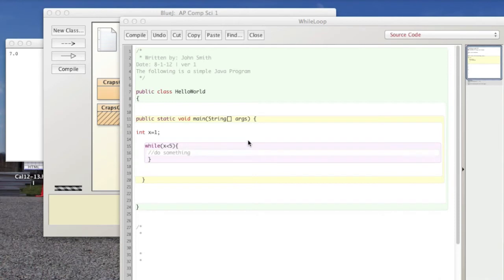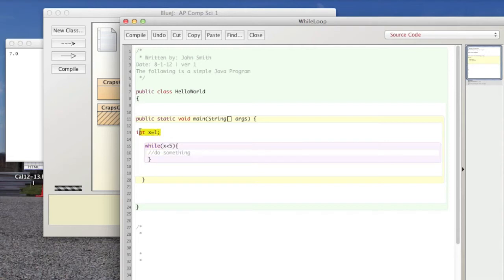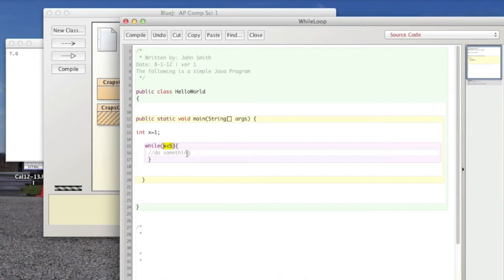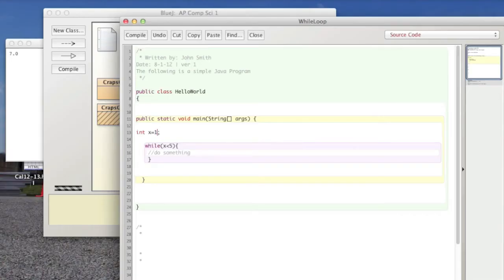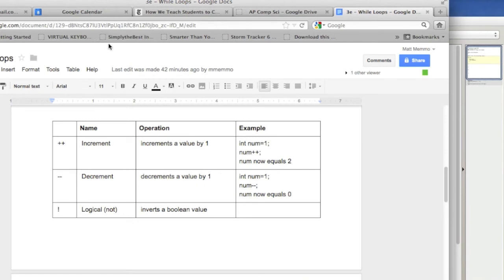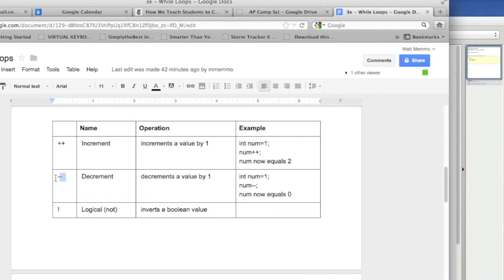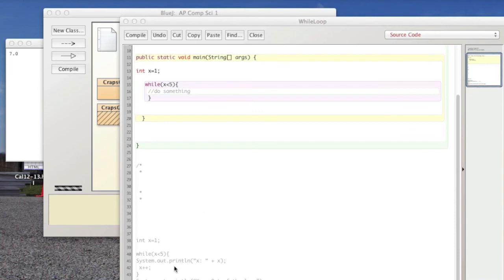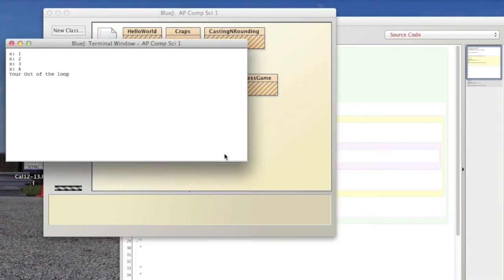While Loop Java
How to run a simple While Loop in Java. Also, explanation of Unary operators.

HOMEWORK: add a while loop to the craps game. Currently, you win if 7 or 11 is rolled and lose if 2,3 or 12 is rolled. Otherwise, the program prints roll again to the screen. Instead, make it so that it prints "press 1 to roll again" and thus, if you enter the number 1, the dice will roll again. If you press any other number the game stops.